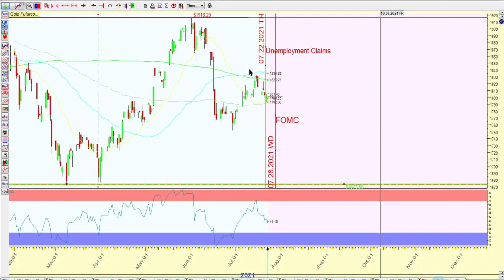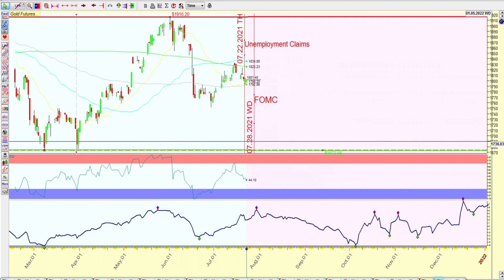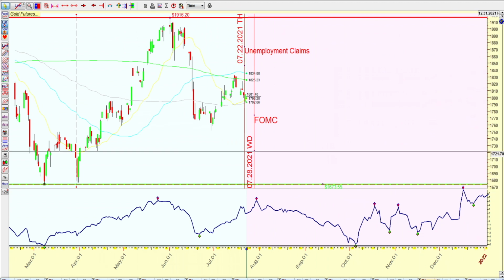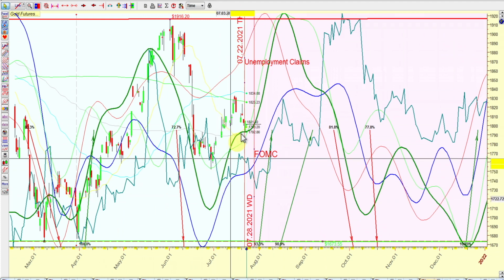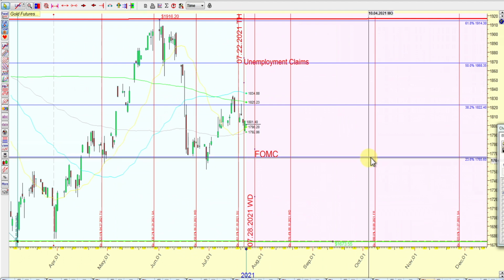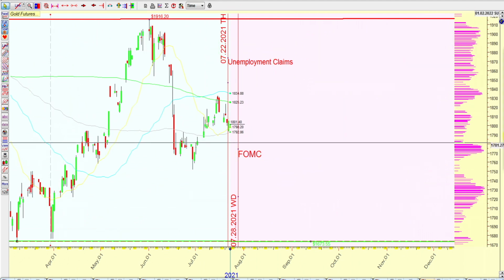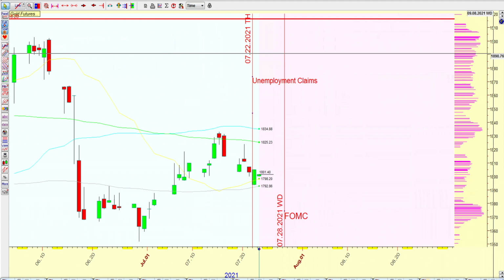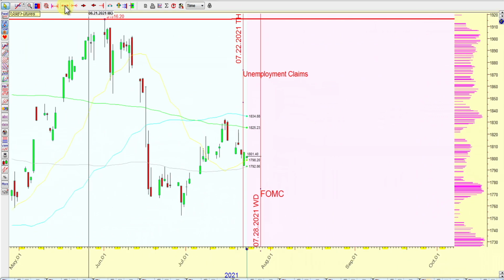Gold Futures Market Forecast For July - August 2021 Update! 7-25-2021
Gold Futures Market Forecast For July - August 2021 Update!

In this video, I'm showing you what seasonal, fixed, and natural cycles are showing.

This week is going to be very important with FOMC data!

It is possible for a correction to continue into the last week of July then resume the upward trend into August / September